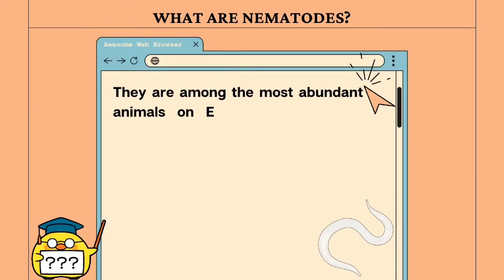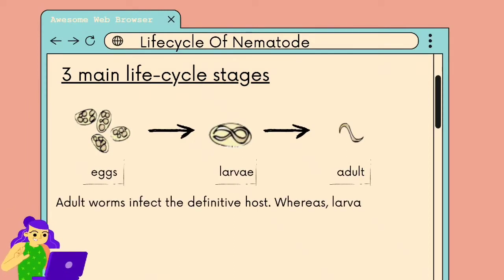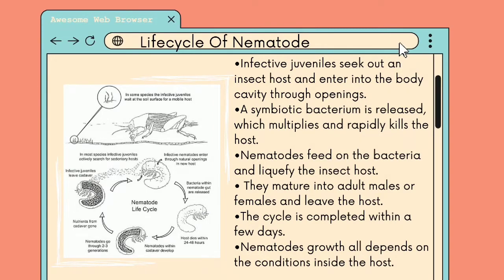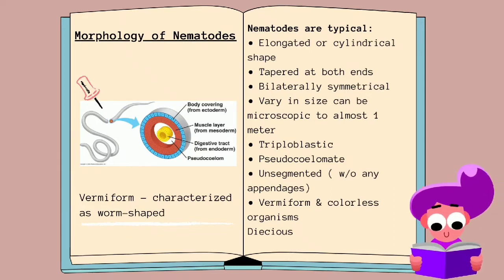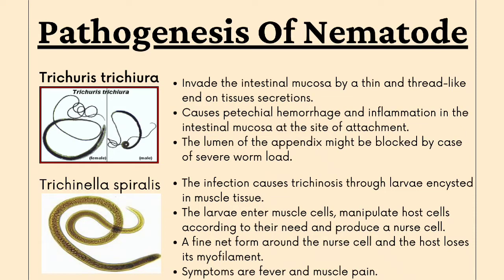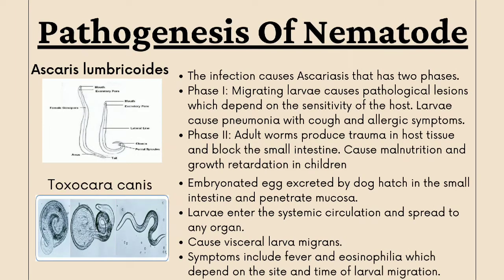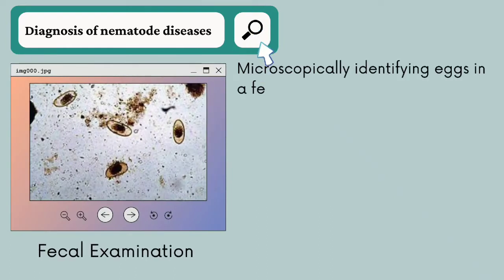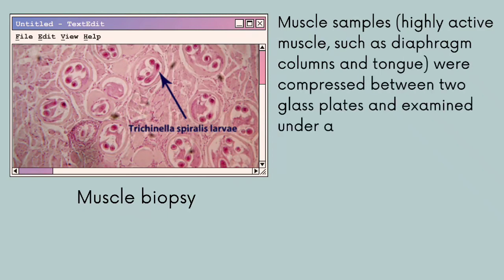NEMATODES - BIO564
Video summary of chapter 7: Nematodes in BIO564.

team members:
1. Nur Aina Nadhirah Bt Abdul Ghafar
2. Ivey Kamilus
3. Nur Ain Aqilah Bt Ibrahim
4. Alia Erina Suraya Abu Sarin
5. Nur Shahierah Bt Zamri

Class: AS2013B1
Campus : UiTM Kuala Pilah